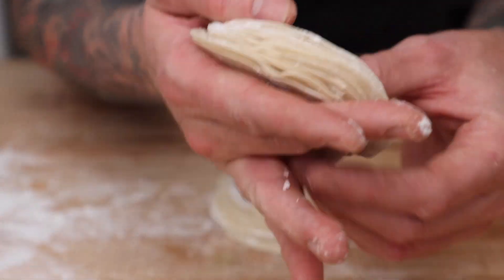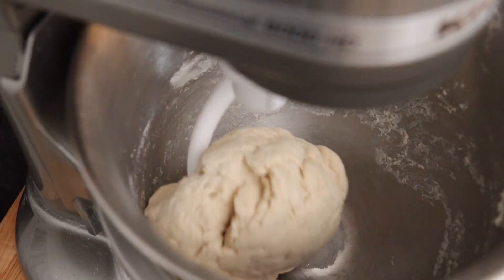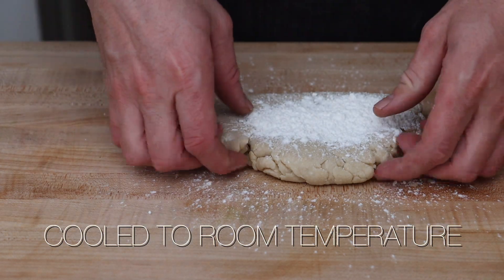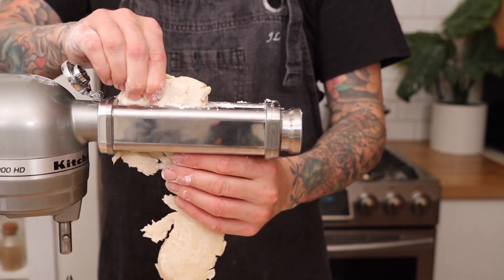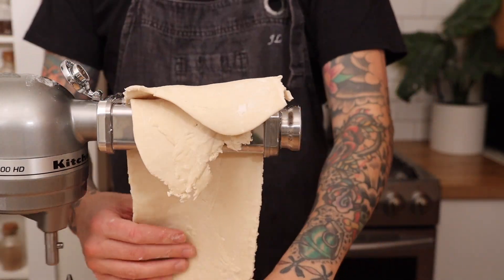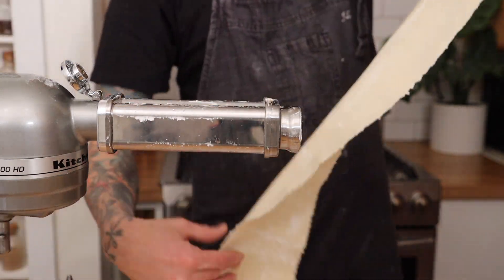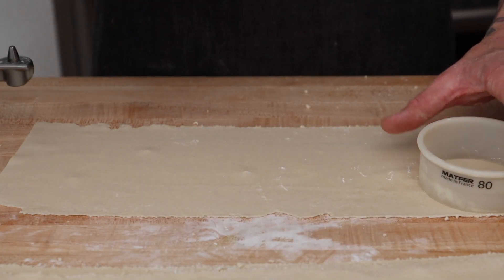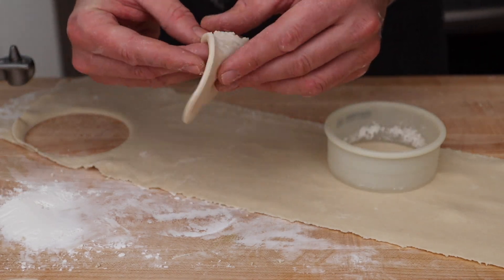How To Make Dumpling Wrappers From Scratch | Kitchen Aid Pasta Attachment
Amazon Storefront

Hey everyone! Today I'll be showing you how to make dumpling wrappers from scratch. They can also be used for gyoza wrappers and as mandoo wrappers. Although those wrappers are slightly different, these wrappers would still work. I used my Kitchen Aide pasta making attachment to get them uniform in size and thickness. But if you don't have a Kitchen Aide pasta attachment you can roll it out with a rolling pin.

RECIPE
450g   Flour
225g   Boiling water
10g     Kosher salt
*Corn Starch

CHAPTERS
00:00
00:09 Mixing
00:38 Kneading & Next weeks preview
01:09 Dough progression
03:04 Cutting the dough

Tools & Equipment

____FREQUENTLY USED____
Kitchen Scale
Glass mixing bowls
Measuring Cups & Spoons
High Heat Spatula
Hexclad Pan Set
Propane Burner
Cutting Board
Kitchen Aid Stand Mixer
Kunz Spoon

____Filming Equipment____
Canon 18-135
Canon 18-55
Tripod Level